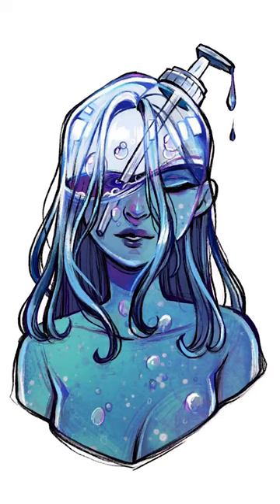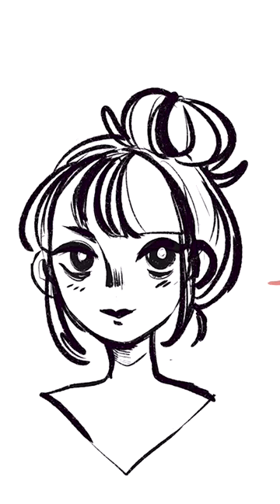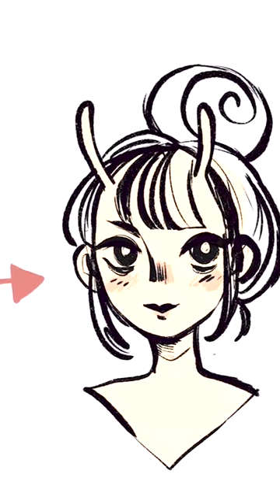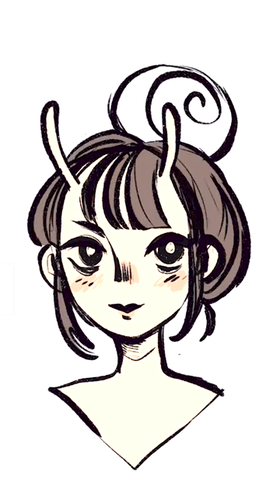Art Course Tip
A short tutorial taken from an exciting, new course by none other than @feefal herself! Feefal will guide you through all the steps she uses to create her gorgeous, distinct artwork. Which was  released in December!!! 😍🥳🙌🏿⁠
You can also find Feefal's course "Introduction to Digital Coloring" on 21Draw You're gonna absolutely LOVE it!!! 😃